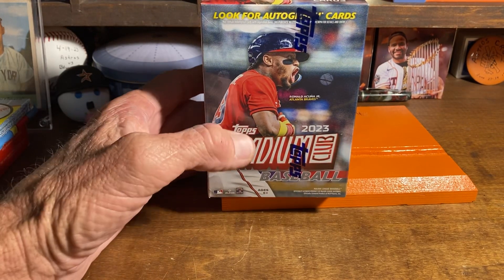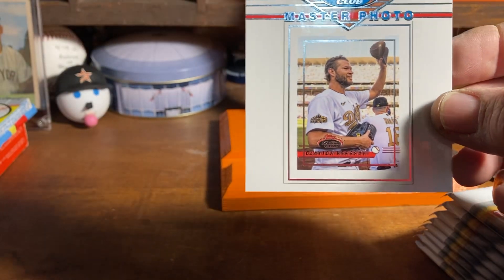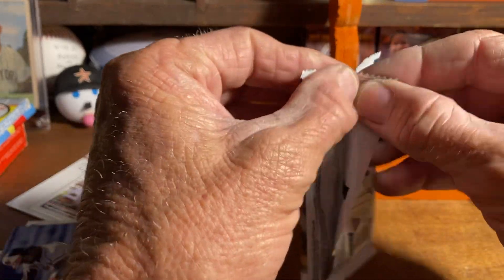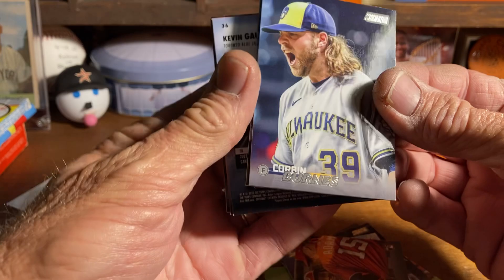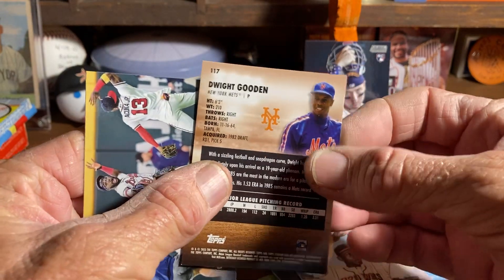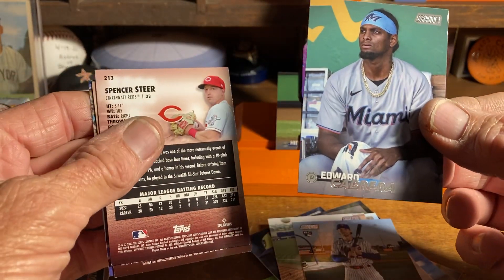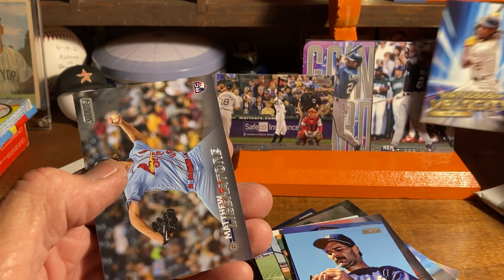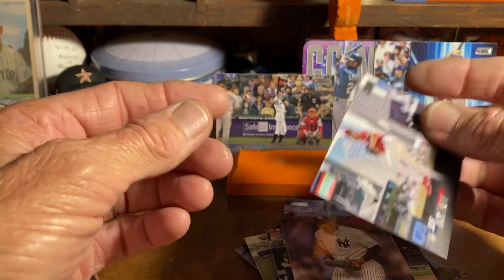2023 topps stadiumclub baseballcards blaster box opening